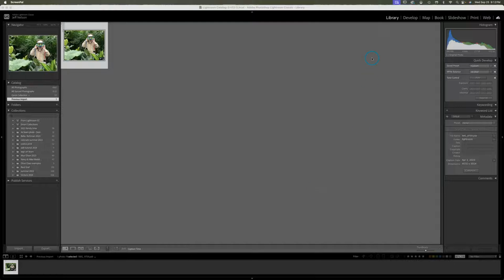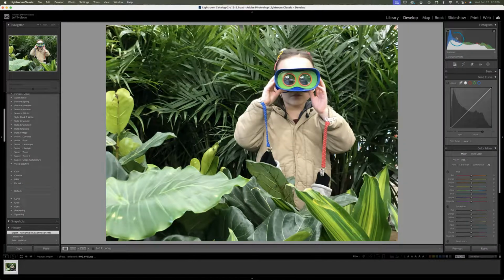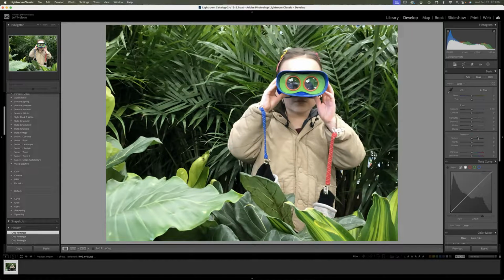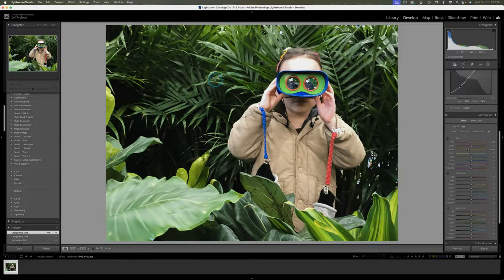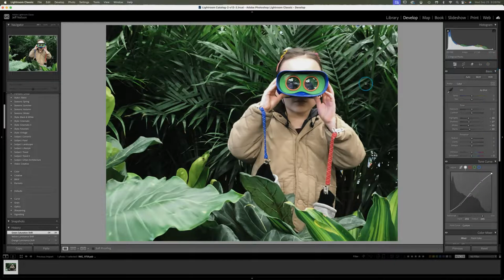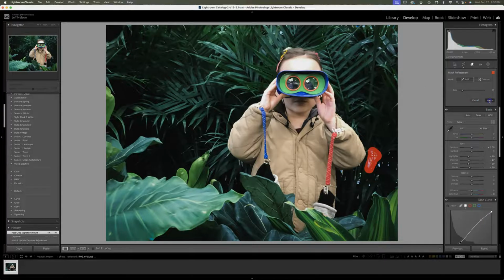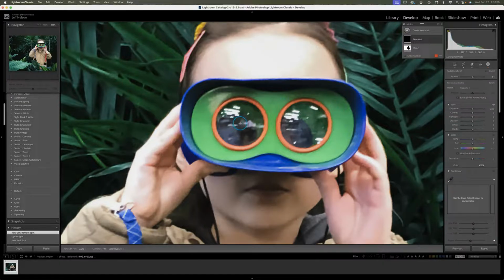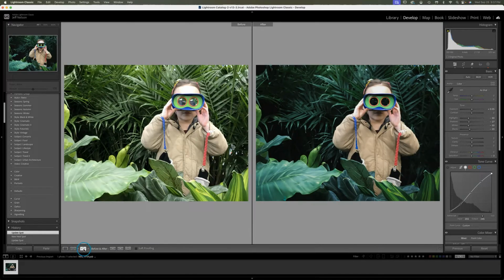Nelson Lightroom tutorial 1 // 2024